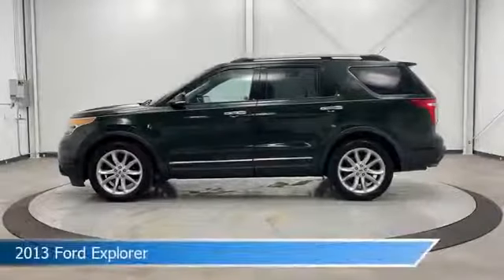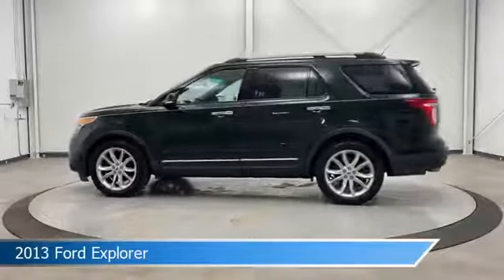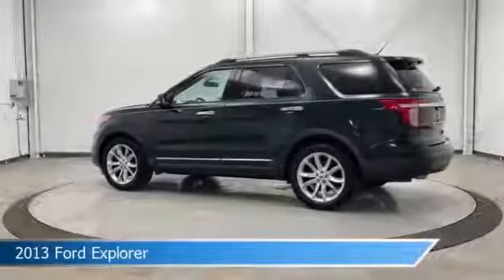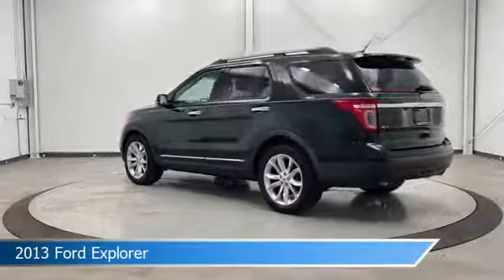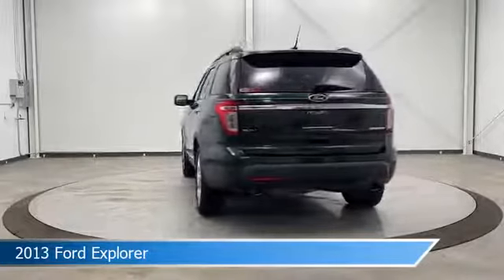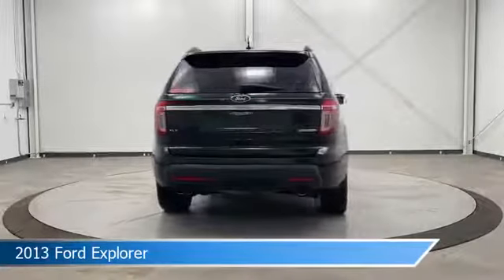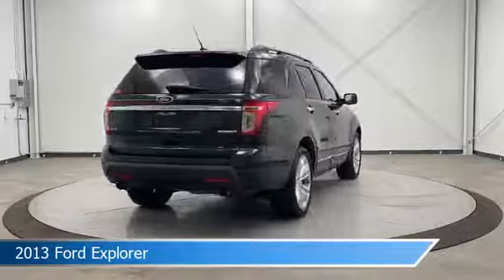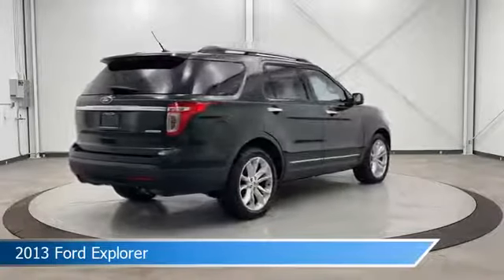2013 Ford Explorer CT-B82980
2013 Ford Explorer CT-B82980